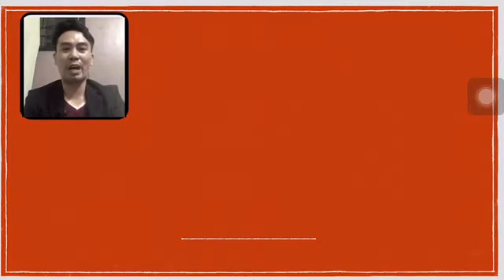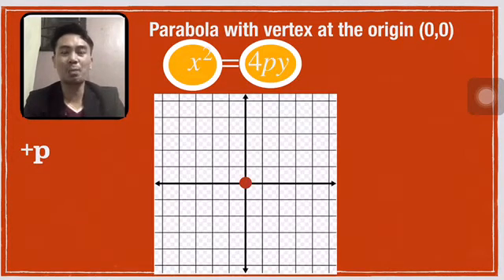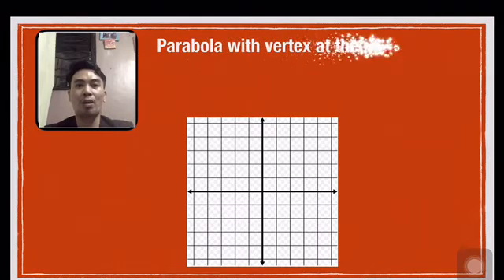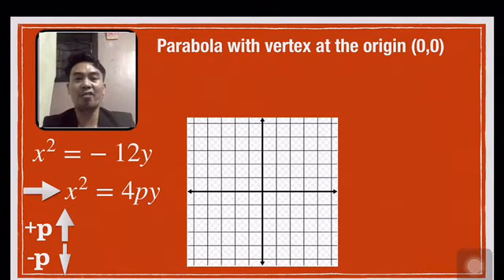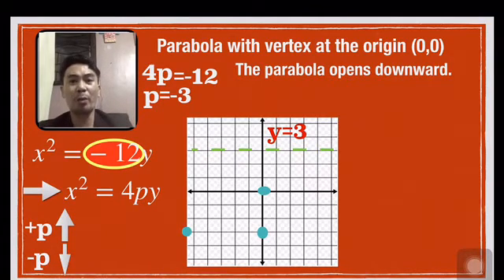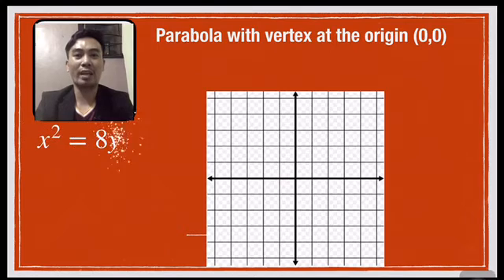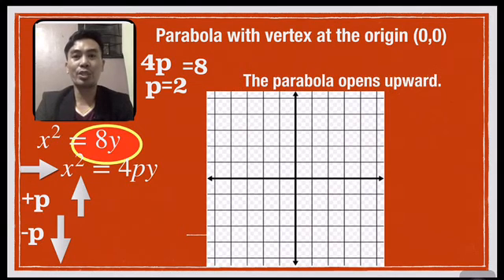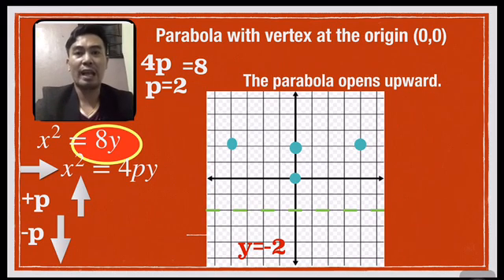Parabola with Vertex at the Origin Part 2